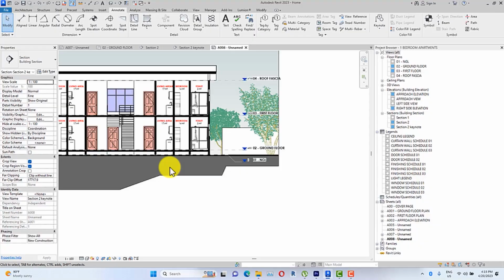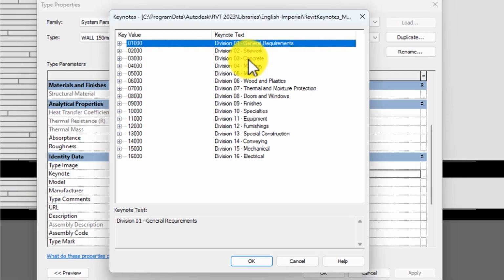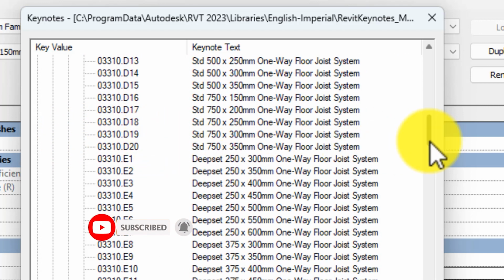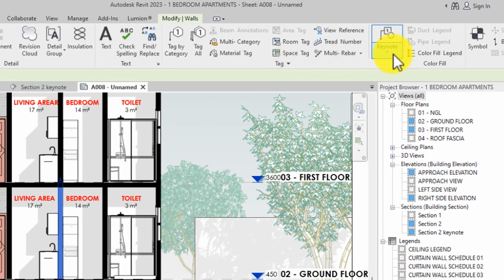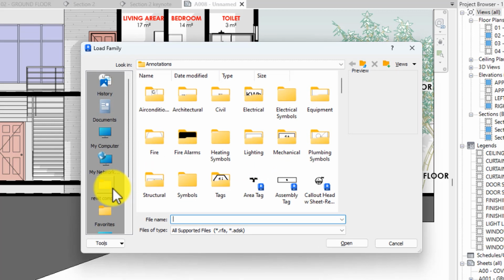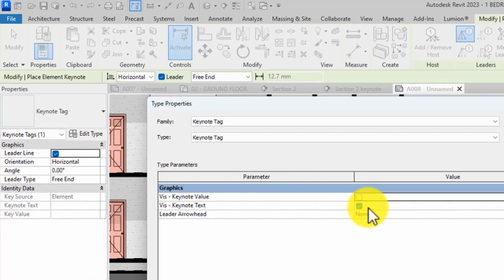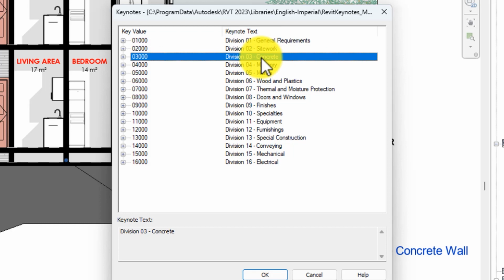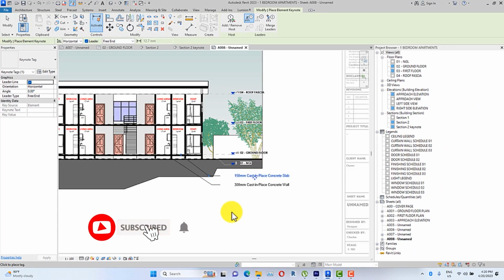KEYNOTES FOR ANNOTATION IN REVIT | TUTORIALS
This video gives a quick way of automating annotations in Revit, it reduces the stress of typing text in many sheets of the drawing.